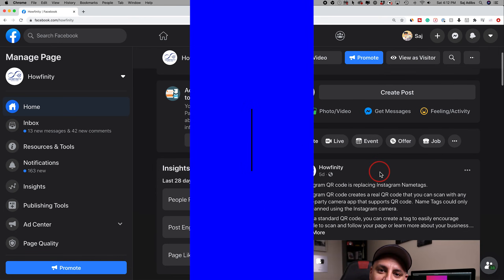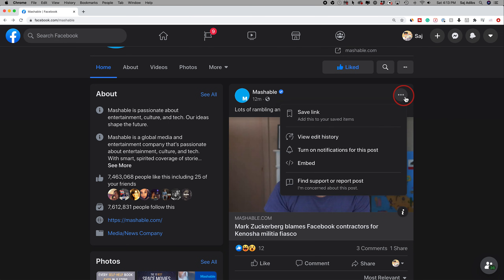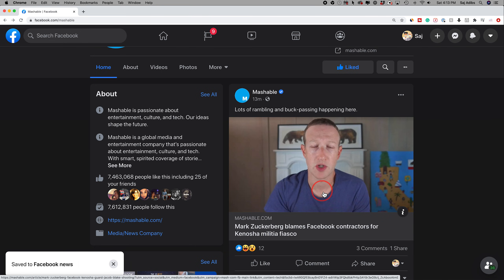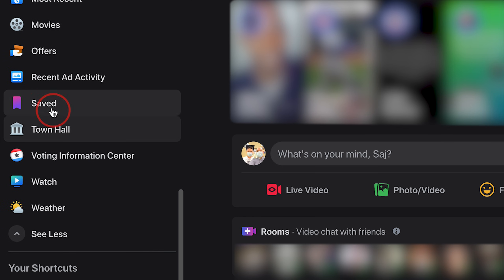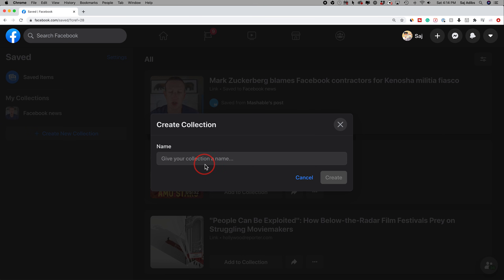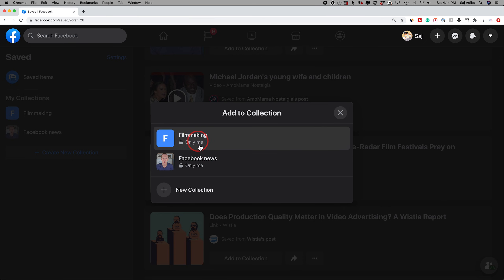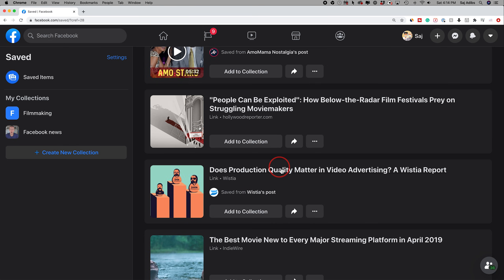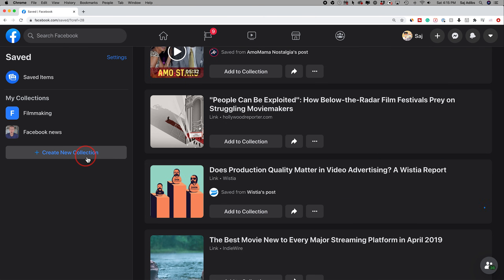How to Use Facebook Collections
Facebook Collections is a great feature inside of Facebook for organizing saved articles, posts, images, and videos.

On any Facebook post, you can press the three dots and save that post to view later.

With Facebook collections, you can put those saved posts inside of collections or folders, to make them a lot easier to find later.

You can view all your saved posts inside the saved page.  Here, you can create a new collection and move any Facebook post to that collection.